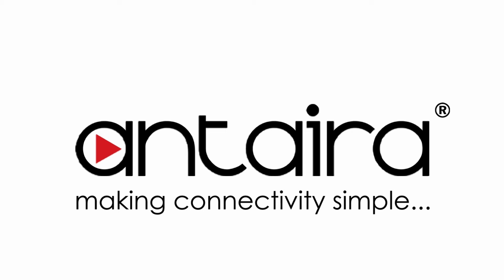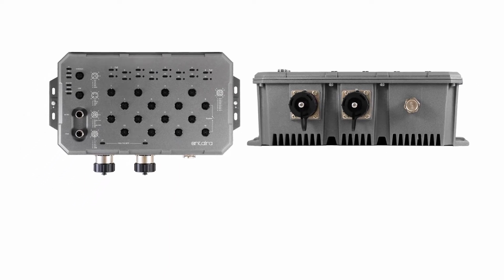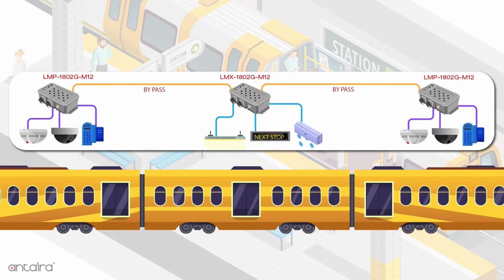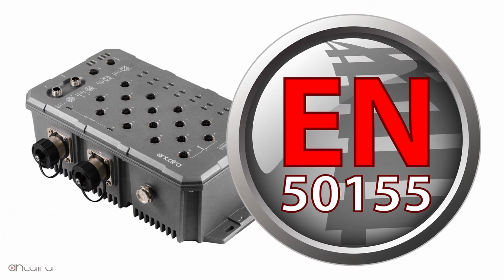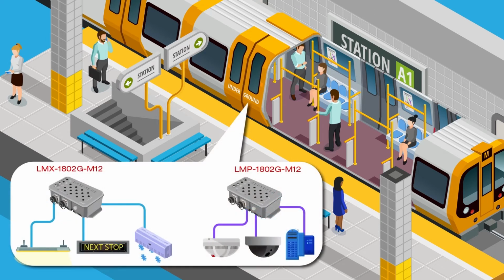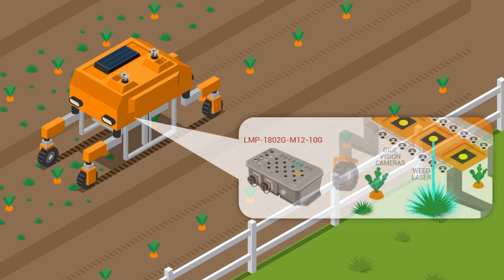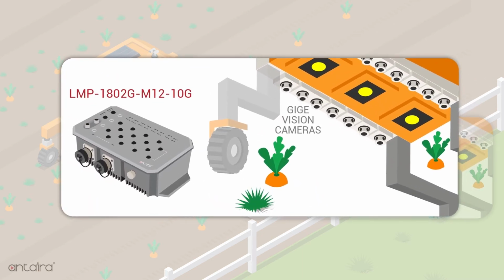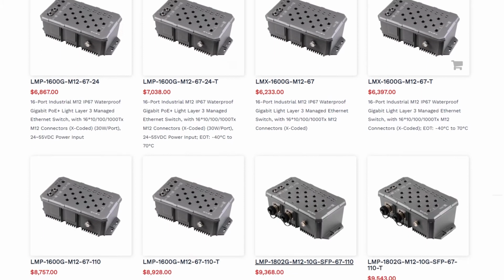Antaira M12 IP67 Ethernet Switches: Ensuring Secure, Durable and Reliable Connectivity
Antaira M12 IP67 Ethernet Switches ensures secure, durable and reliable connectivity for the industrial environments, such as industrial automation and rolling stocks, facing extreme shock and vibration. Discover more Antaira M12 IP67 Ethernet Switches